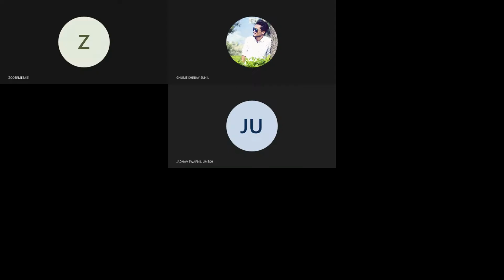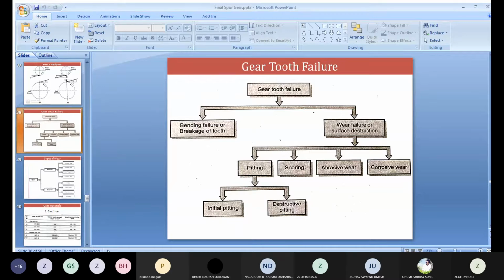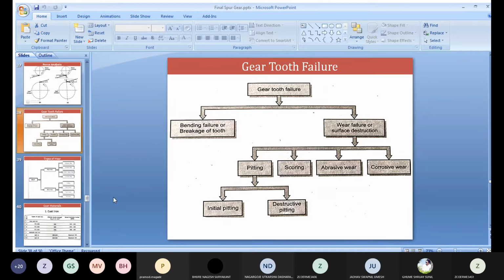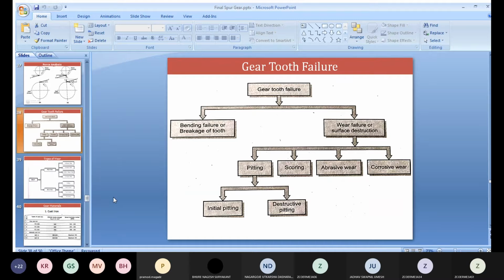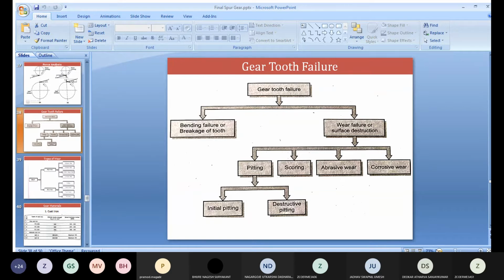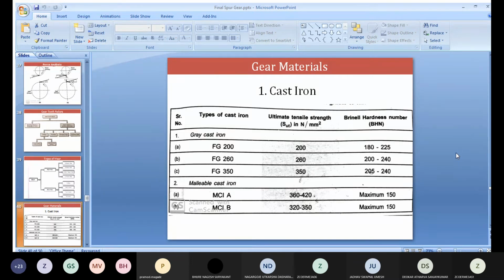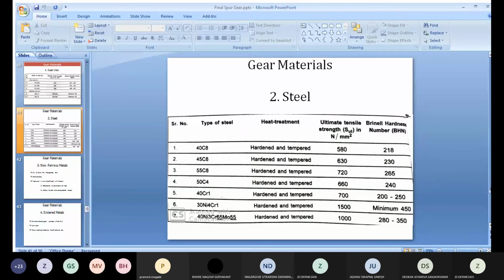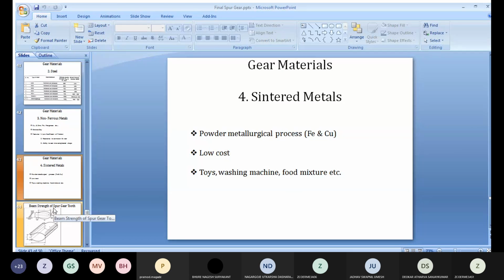Unit-1:-Gear Tooth failure L5